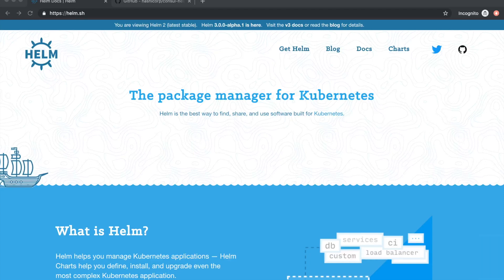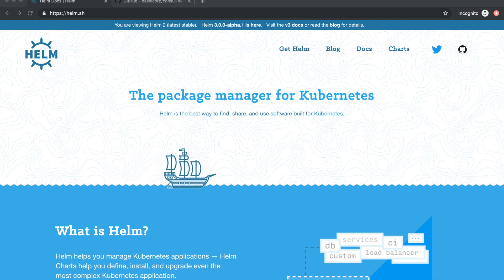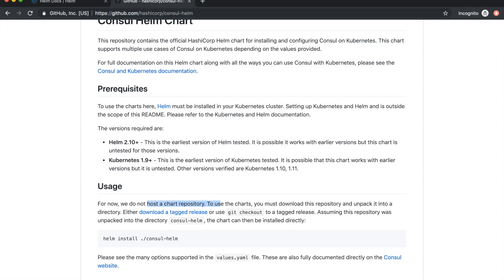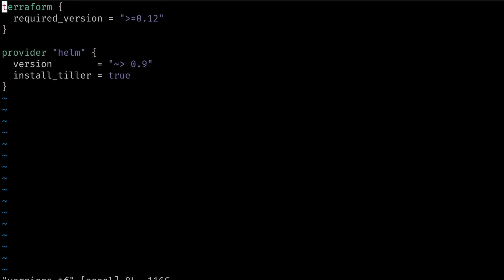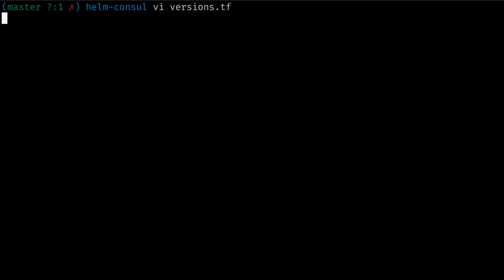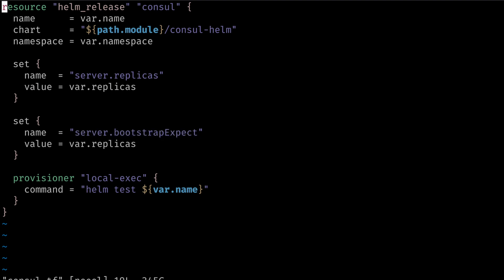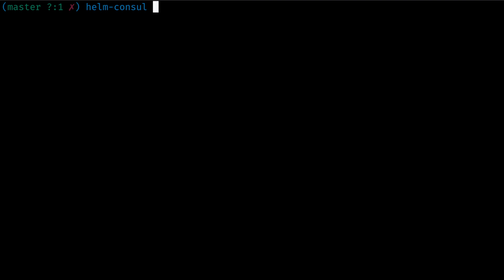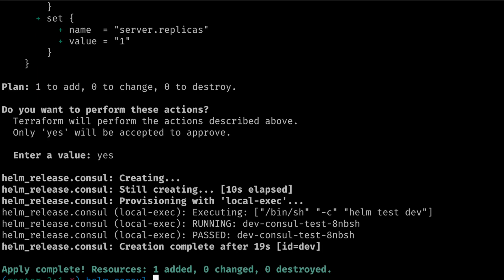Demo: Deploying Consul with the Terraform Helm Provider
This video demostrates how to use the Terraform Helm provider to release a Consul cluster using a Helm chart. -